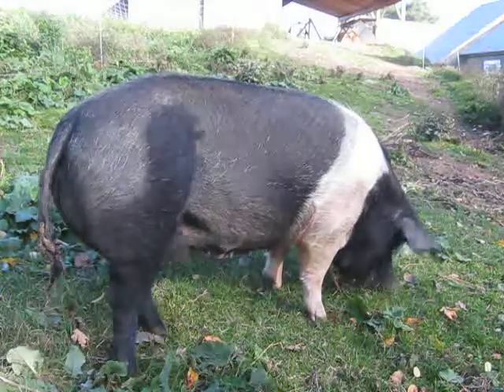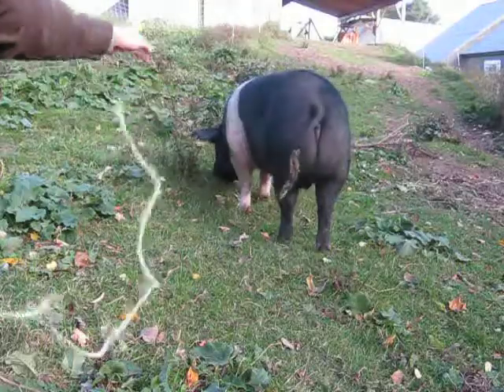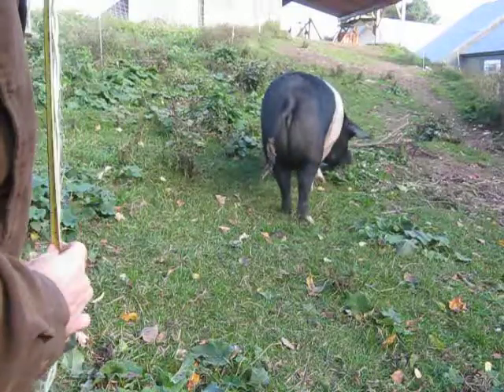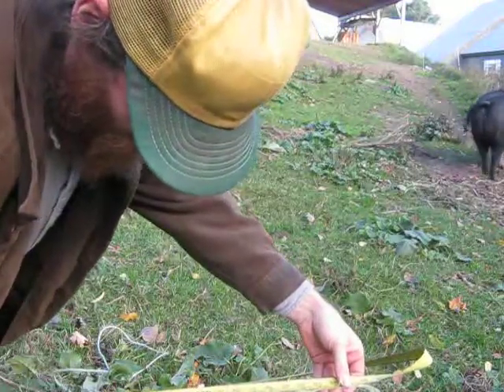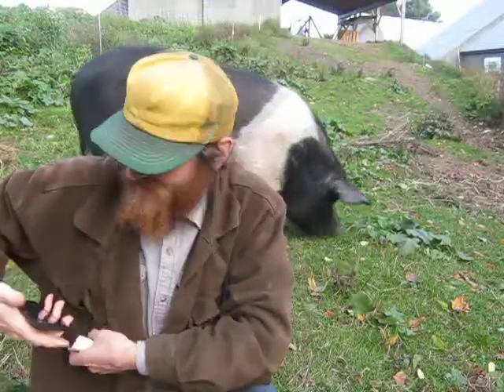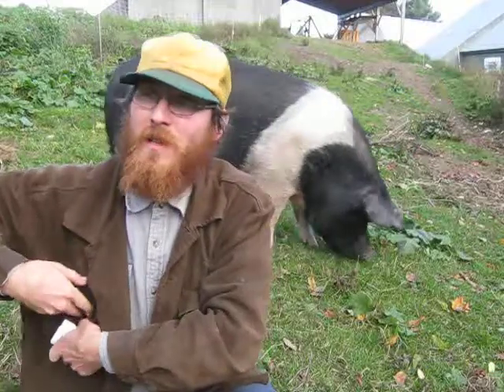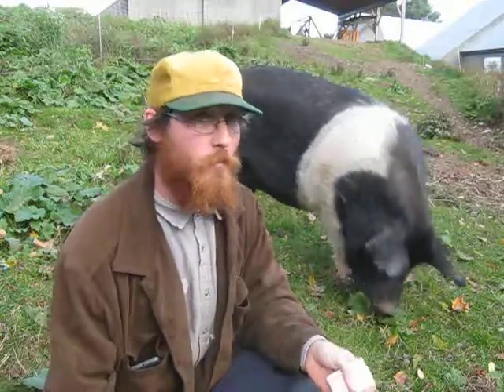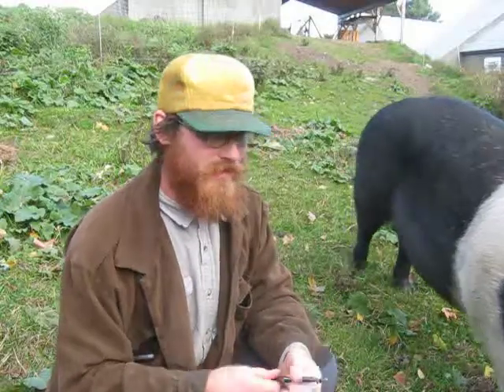How much does my pig/hog weigh?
In this video I am weighing my two breeding sows who are too large for a weight tape.  Quick reference the formula, Heart girth squared x length divided by 400 = lbs  Example 67x67=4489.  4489x 73=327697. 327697/400=819.2425